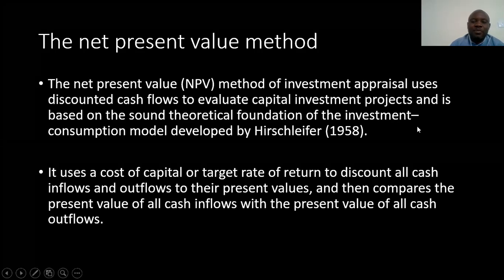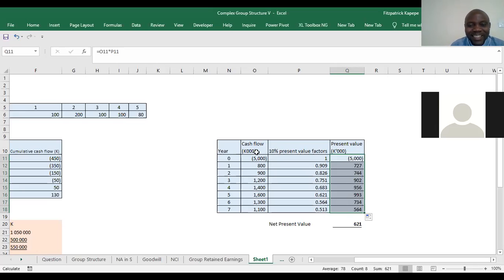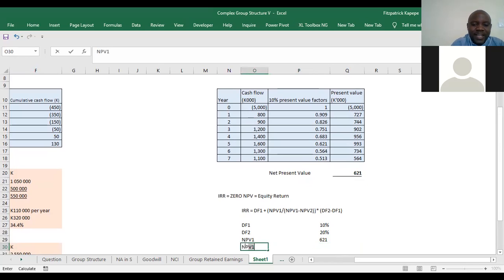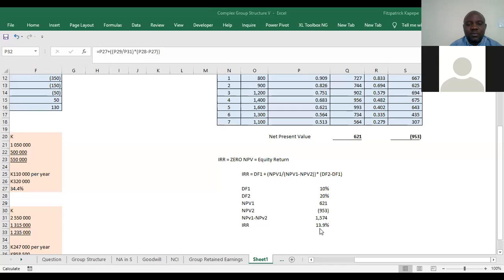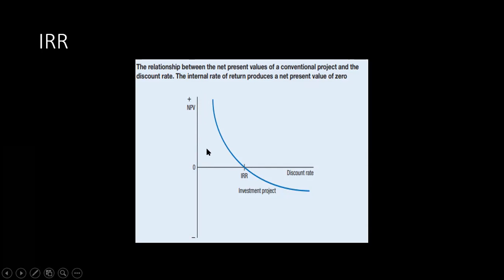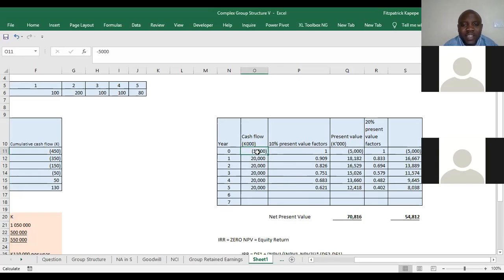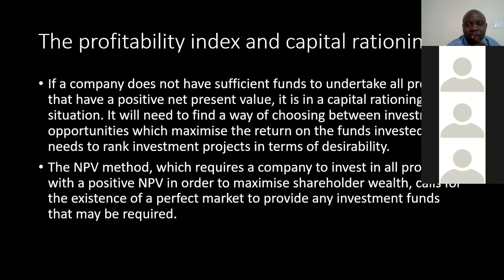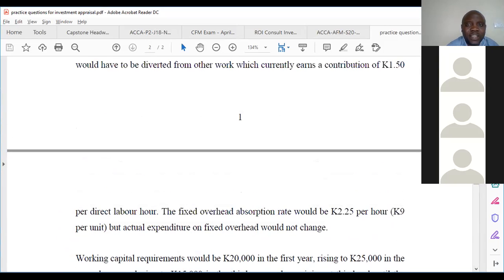NPV IRR PI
Live lecture to ZCAS University students